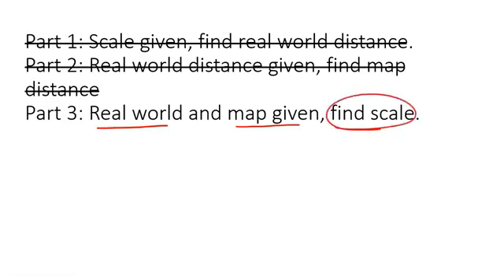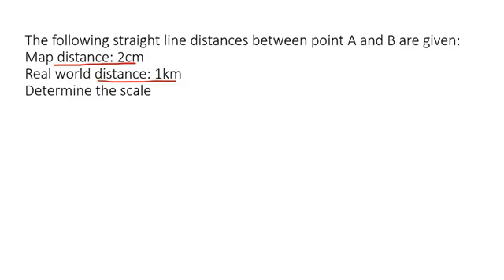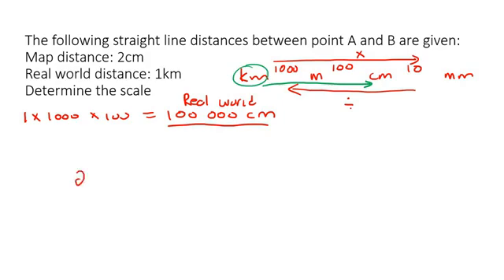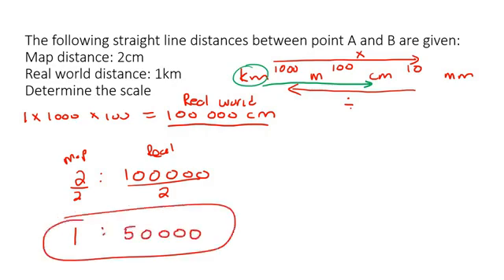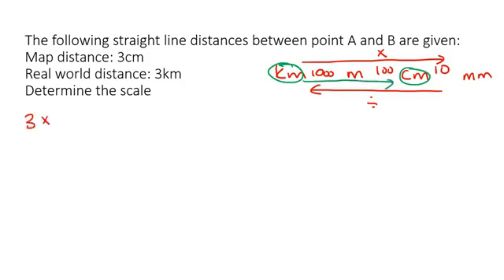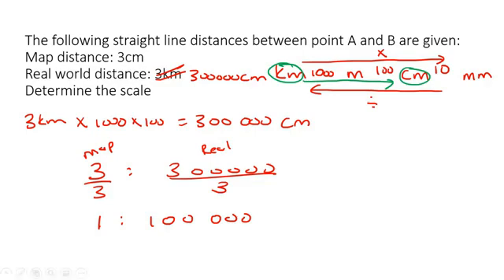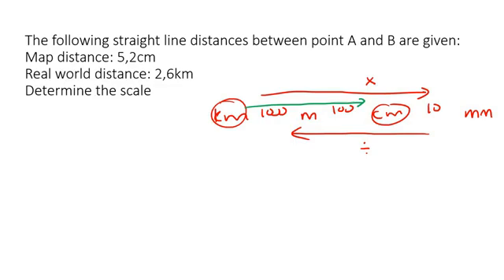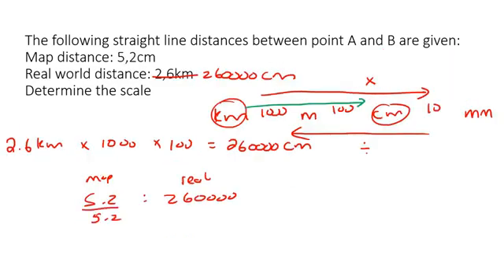Ratio Scales Part 3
Mathematics literacy grade 11 and 12 part 3 of ratio Scales